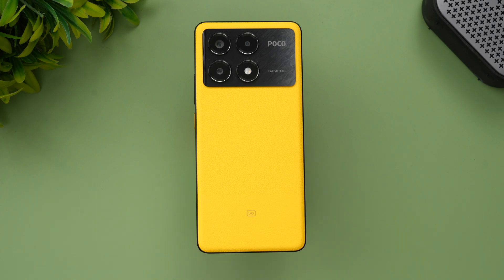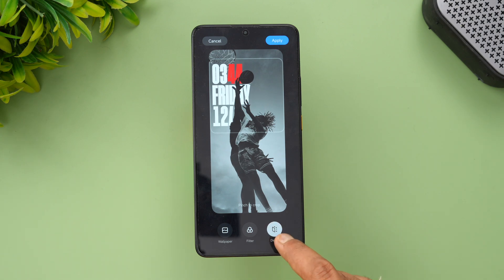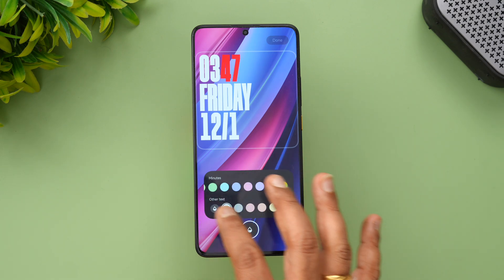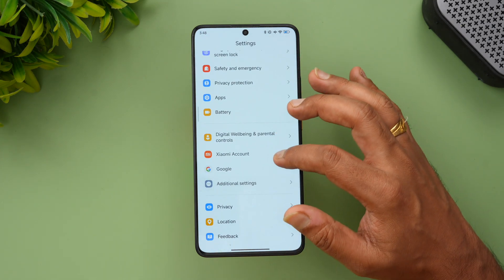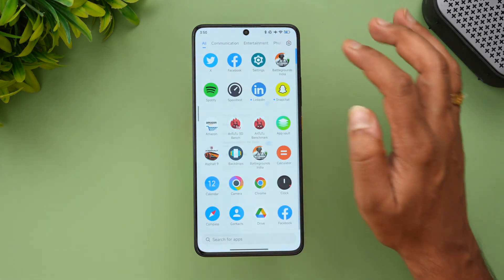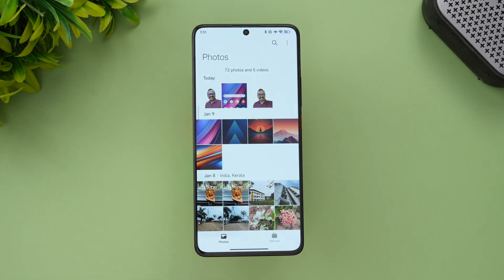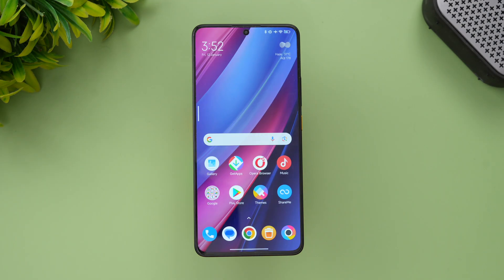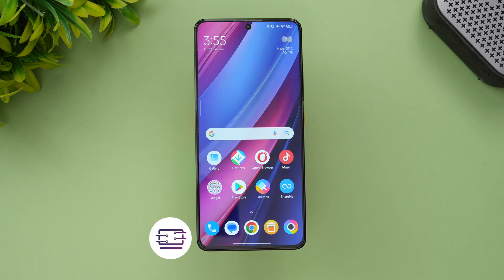Xiaomi HyperOS on Poco X6 Pro- Features, UI Experience and Performance 🔥